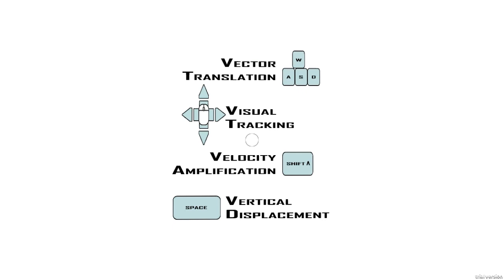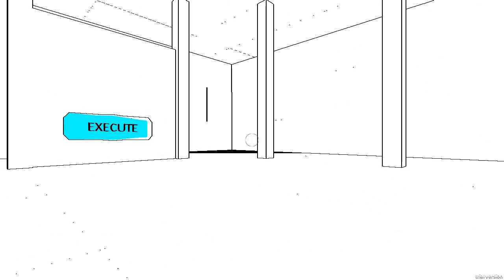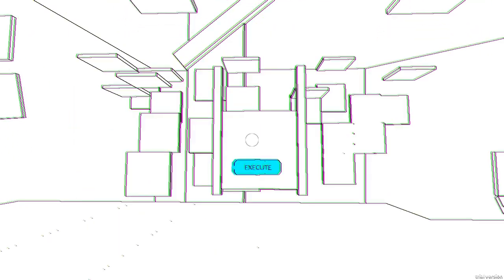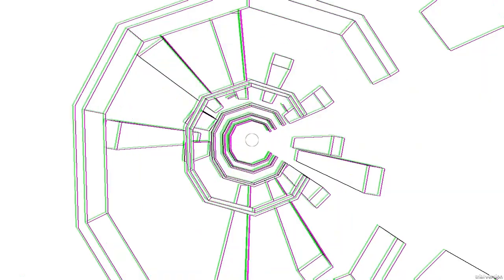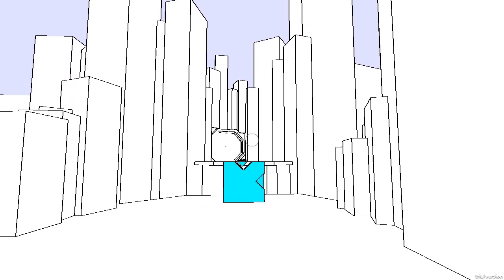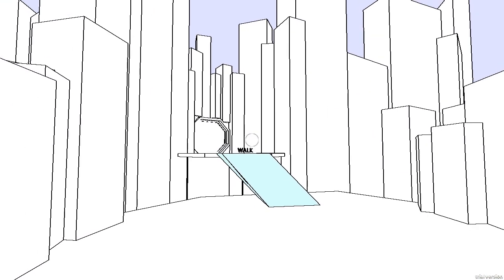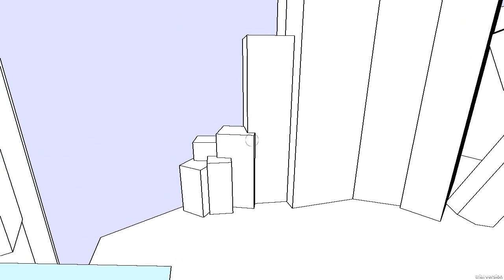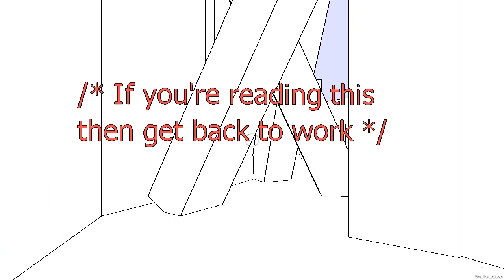Indie Impressions - End of File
Today we're going to check out a first-person puzzle game (with just a bit of platforming) called End of File. It's got a little bit of Fez, Q.U.B.E., AntiChamber, and Perspective all mixed in. A really great prototype - and honestly a game that can basically stand on it's own already... it's around 30-40 min long and has a bunch of clever puzzles and great visuals and music.